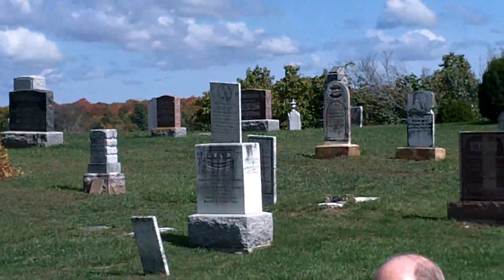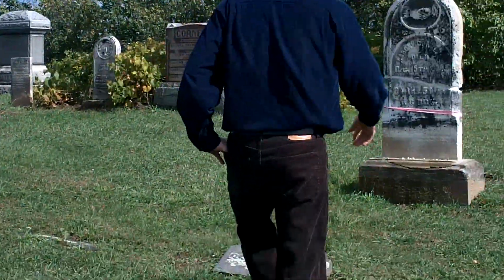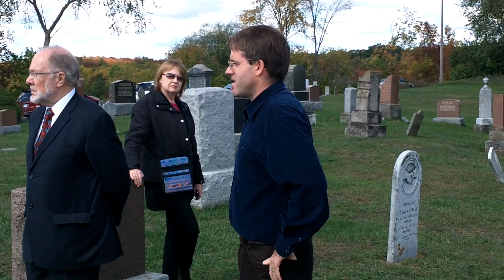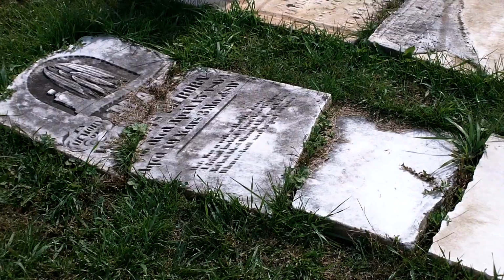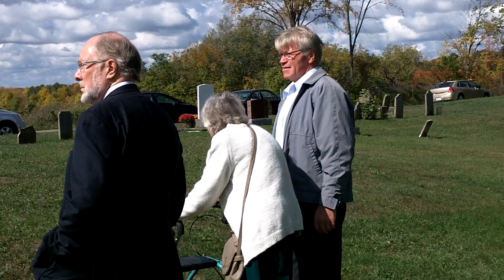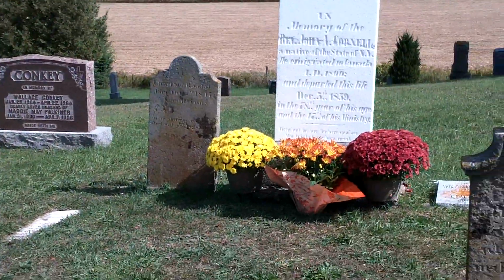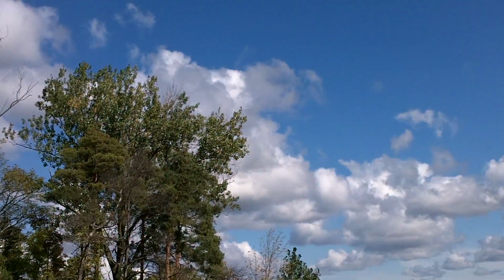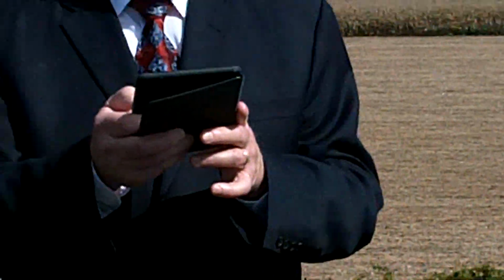Sheffield Cemetery Restoration Tour, 30 September 2012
Sheffield United Church's 200th Anniversary project was to begin restoring the gravestones in the Sheffield Cemetery. On the 30th of September 2012, Marty Pullin gave a tour of the cemetery to show the work in progress, and point out the graves of some of the former members of the congregation.